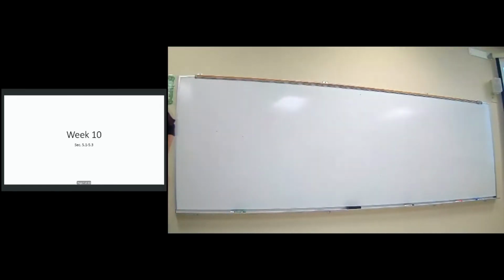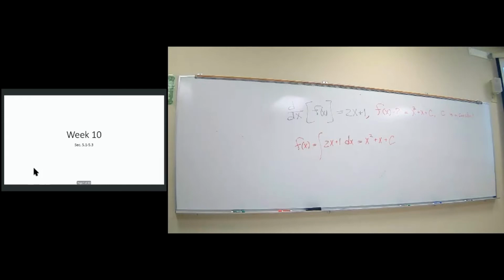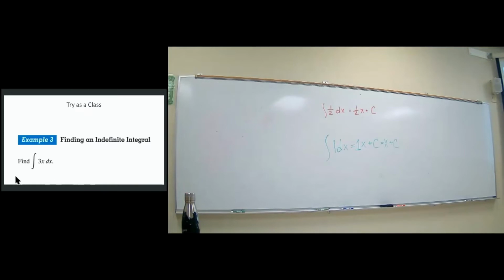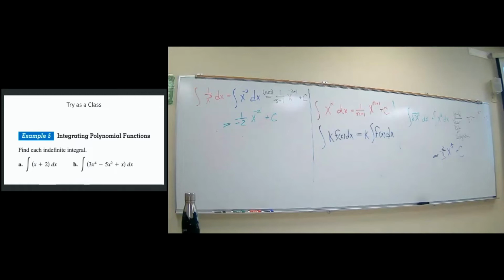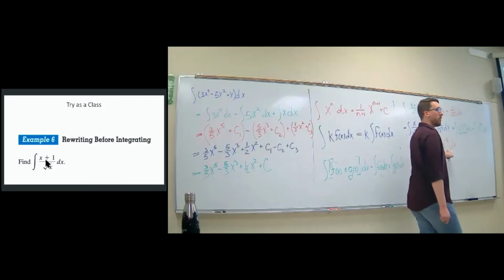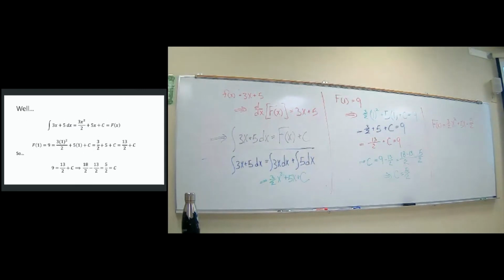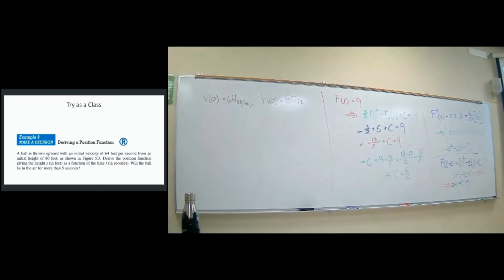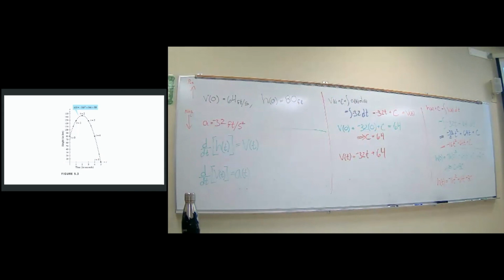July 12 - MW - Lecture 11.1